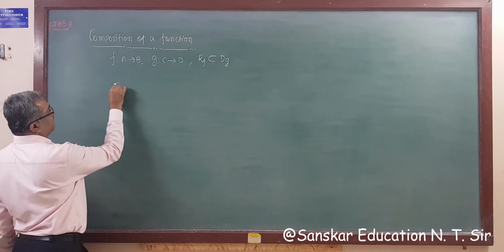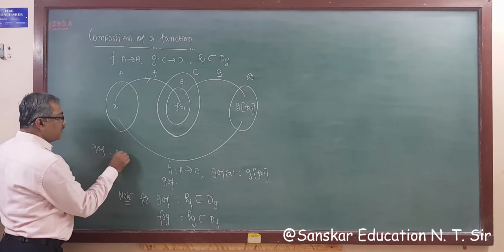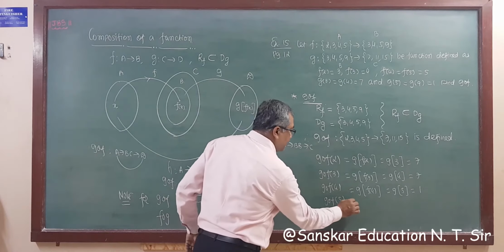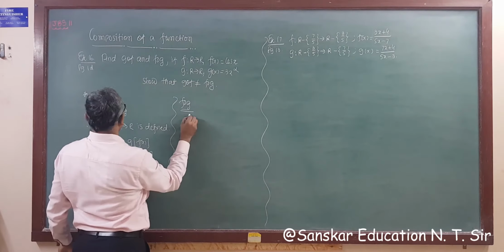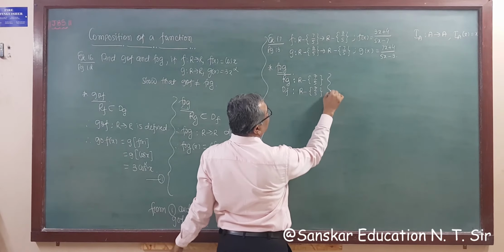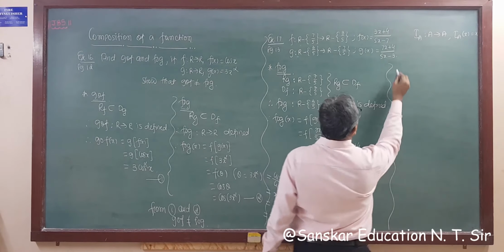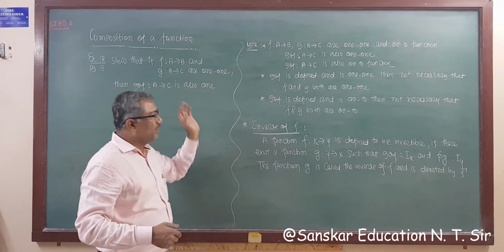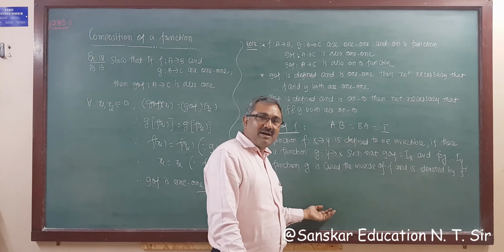OF FUNCTION LEC_3 GSEB/CBSE